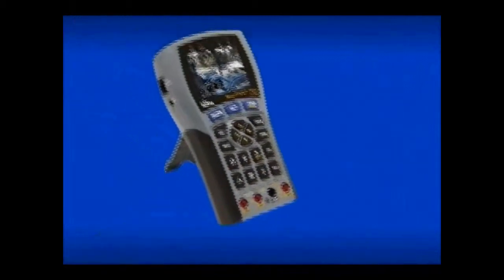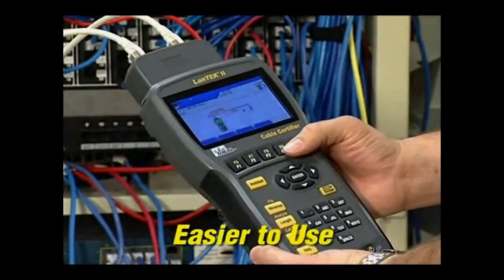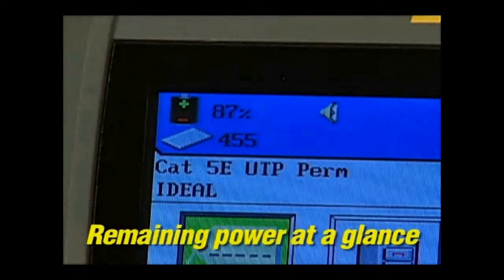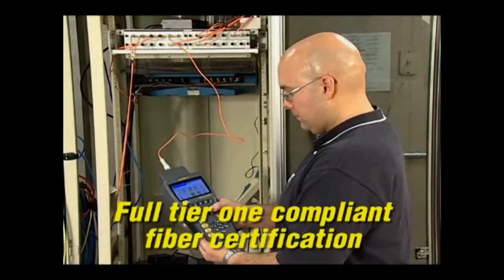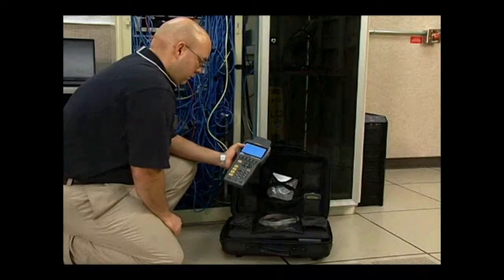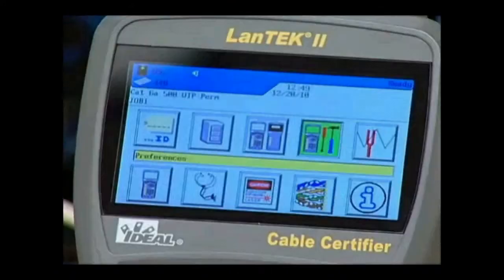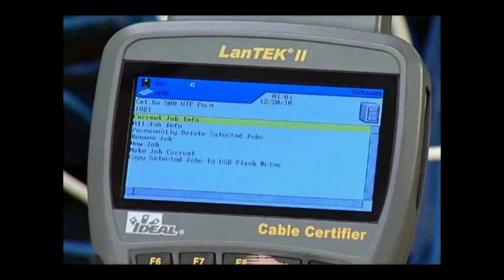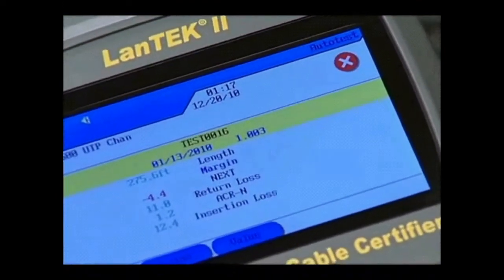IDEAL LanTEK II LAN Cable Certifier Analyzer Demo